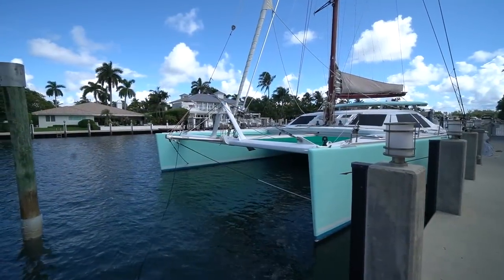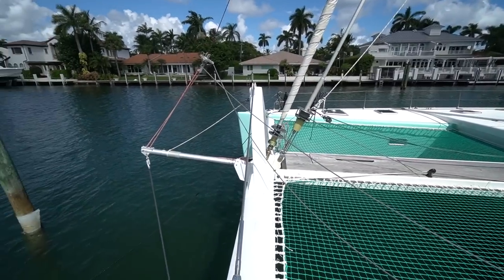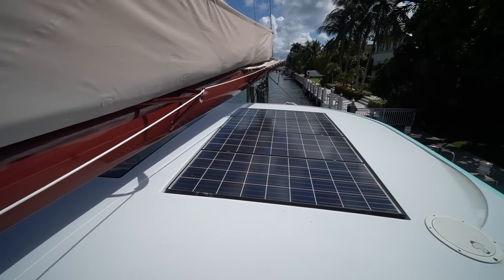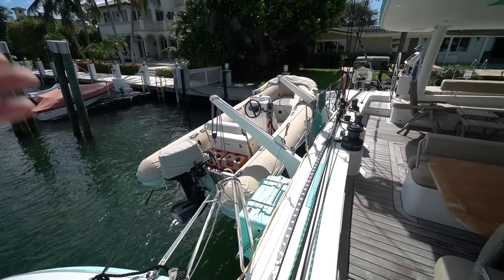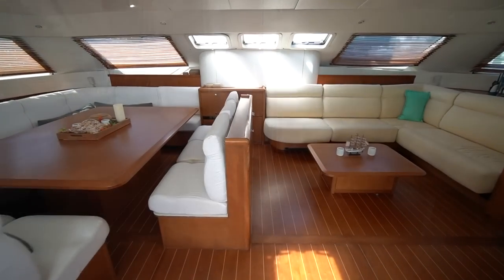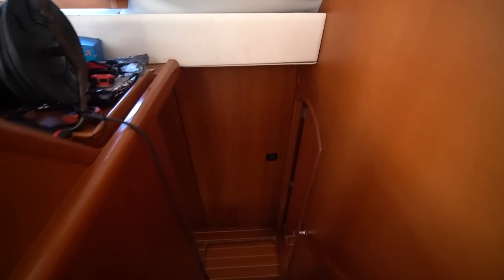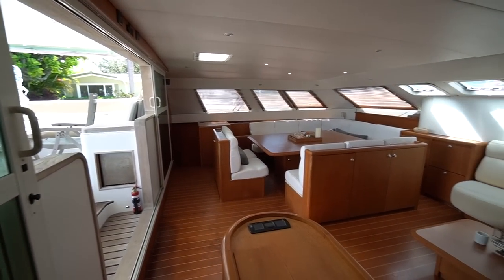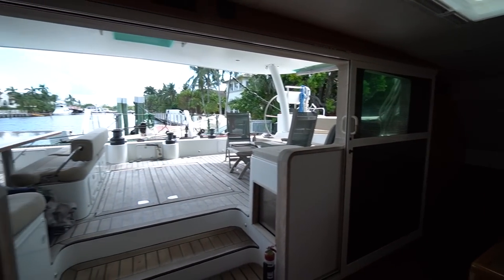Lagoon 67S Walkthrough - World's Fastest Lagoon Catamaran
I've been fortunate enough to now been onboard 2 of the 4 Lagoon 67's ever built, including this amazing Lagoon 67s.  She is without a doubt the rarest and most unique of any CNB built Lagoon catamaran.

She is light, fast, and Bluewater capable.

If you have any questions on the boat, or any other catamaran please don't hesitate to reach out.